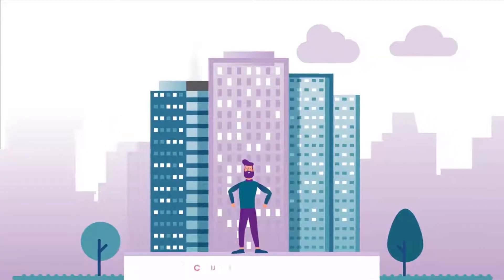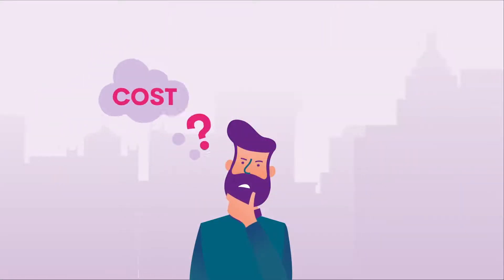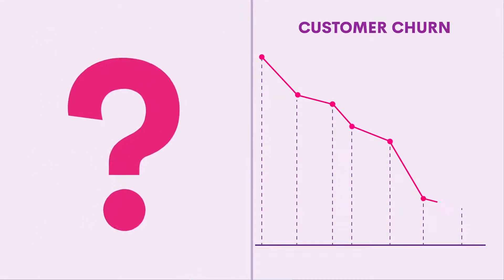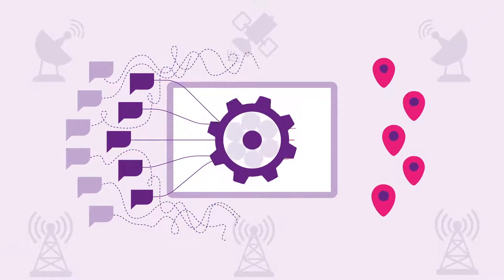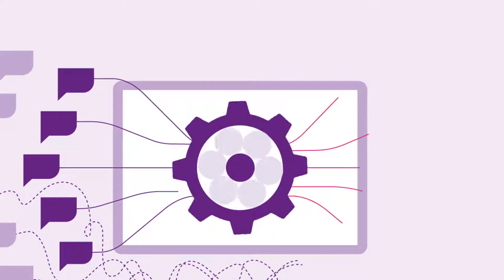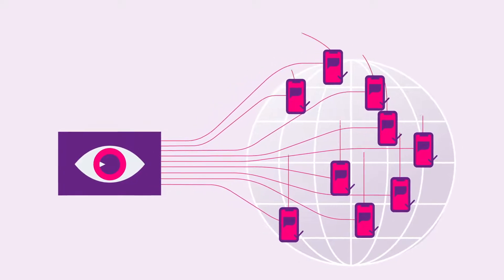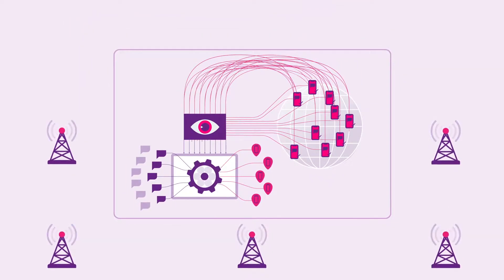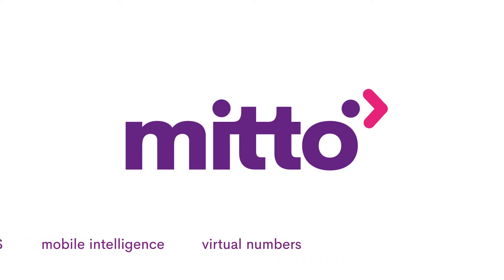How It Works: Mitto's AI-Powered Routing Platform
At Mitto, we make sure your messages get delivered in the fastest, most cost-effective way possible. We built a platform that guarantees it. See how it works!